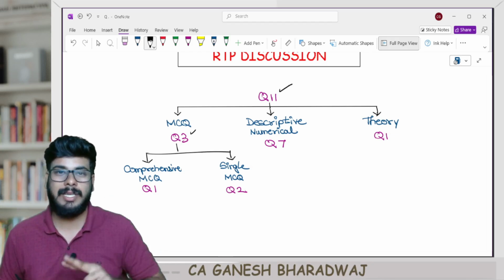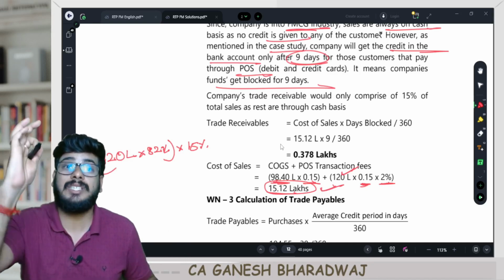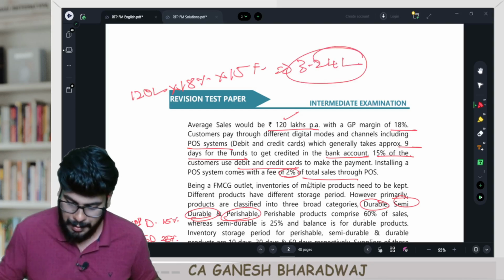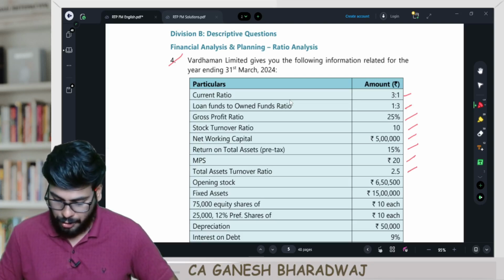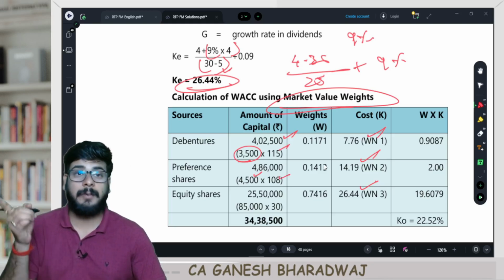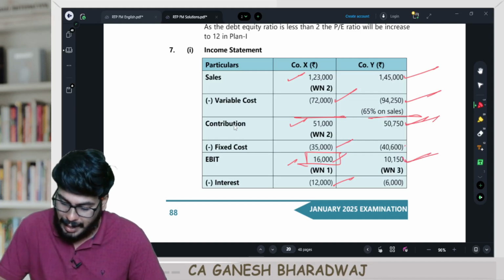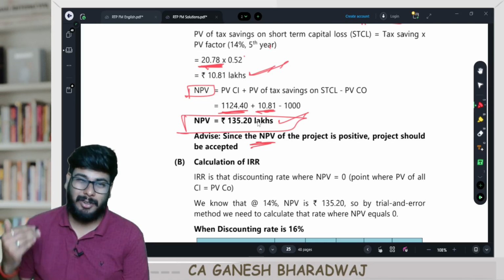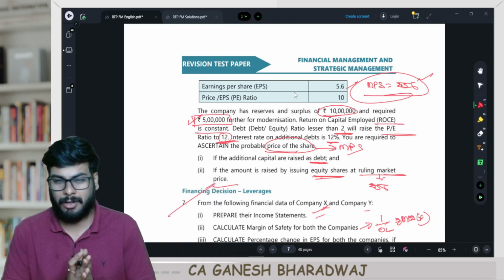CA INTER JAN 25 RTP | FM | 100% ENGLISH | INCLUDING CASE STUDY BASED MCQs | CA GANESH BHARADWAJ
Hey Folks!